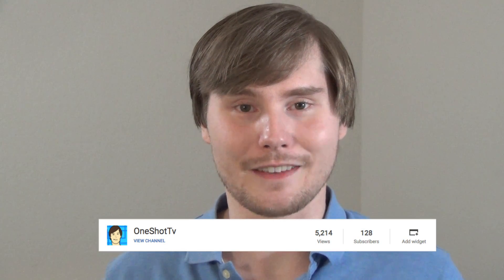FRUIT PUNCH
Thank you guys so much for supporting me over the past year and for 5000+ channel views!

I goofed, August 27th was the one year anniversary of me uploading regularly, but still, thank you so much for the support!

I thank everybody and announce things at the beginning of the video. The rest of the video starts at 1:14

OneShot talks about DIY GIANT MINI FROOT LOOP DONUTS 🍓🍊🍋🍏🍇, Back To School, My Response To The KSI vs. Logan Paul Fight.., and FRUIT PUNCH